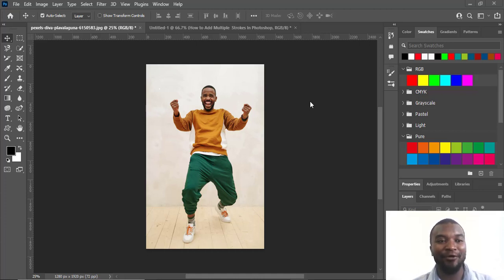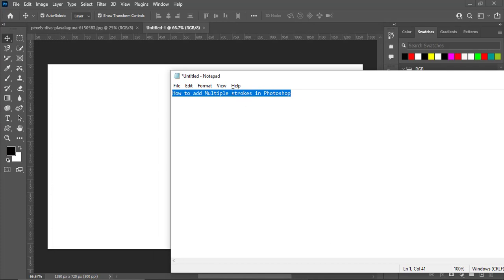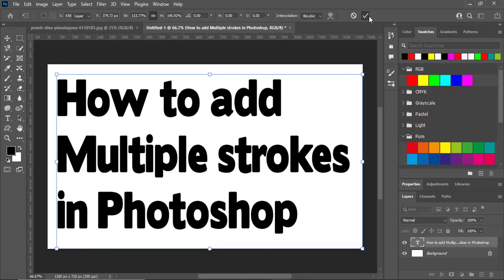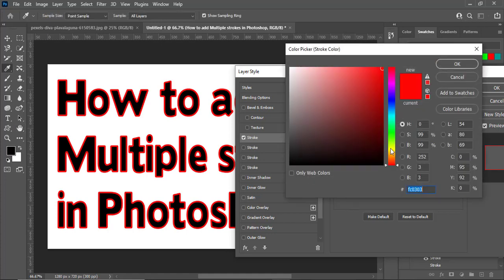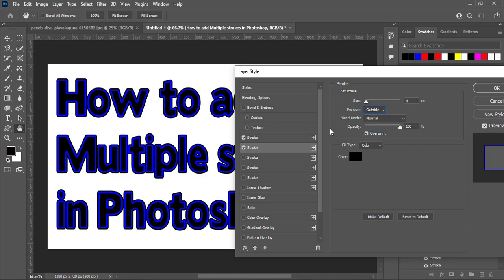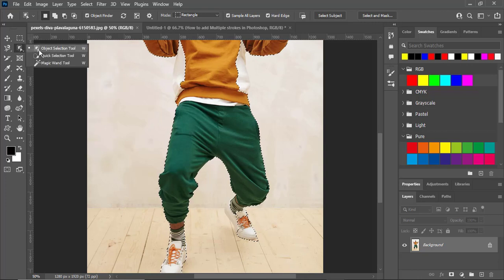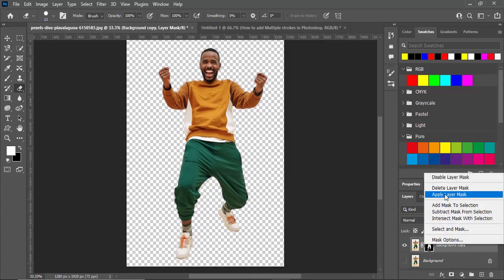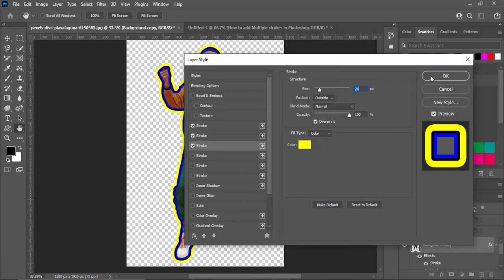How to add multiple strokes in photoshop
This is step-by-step video on how to add multiple strokes in photoshop. We will show you how add stroke around a text and around a person.